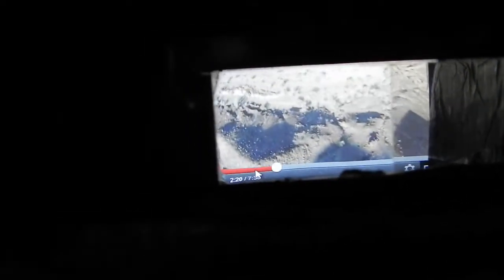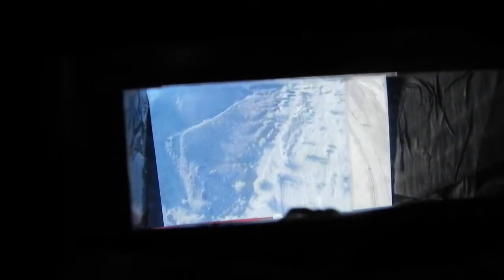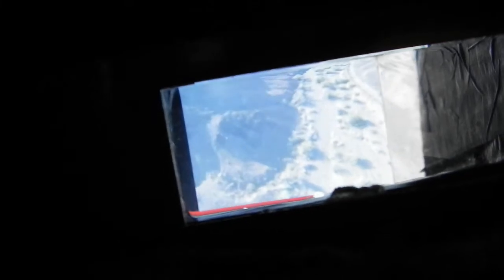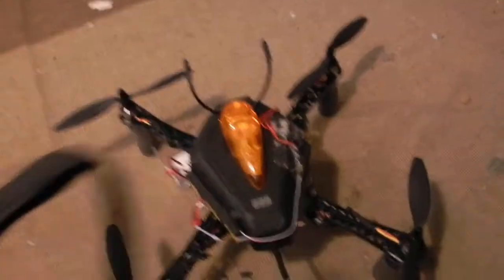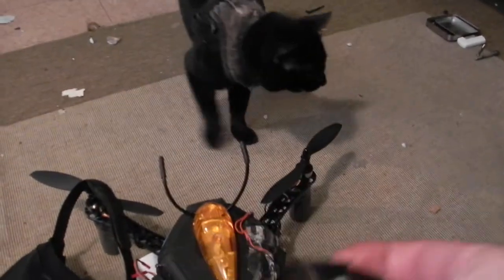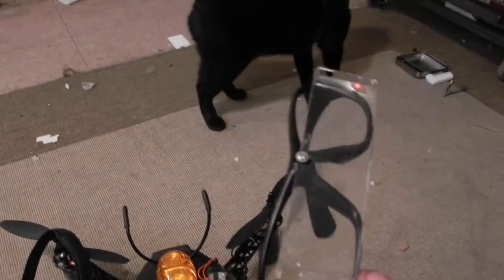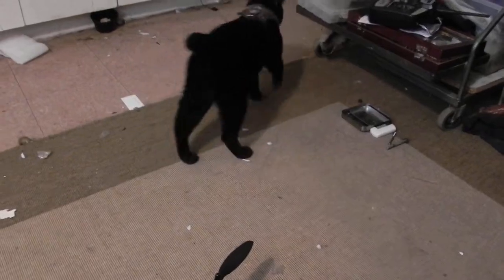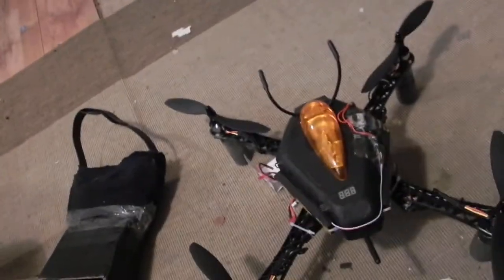Enhanced next level diy FPV stereo-mag tft 50-55 degree view! HUD, a somewhat full view bodge.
i noticed now the view in the headgear is mostly 1 of the 2 lenses so you can imagine a much more "immersive" view is possible without squinting or dealing with blur.
I saw this and almost lost hope before glancing at my magnifier visor! the mag lenses make a world of difference. Total cost about $45.? on my hud/vid kit, new components incl.
I have a strong feeling these will make some Fatsharks feel like Myvu's, have a pair of those and the lil screens just don't cut it and the Preditor glasses have even smaller TV now for less FOV it seems. If I have to scan the screen that is an immersive feeling to me. The medical teleprsence googles I worked graphics for had 2 mega pixel screen eq in '96 but were $35 000 and well surgeons are worth it especially over phone line data streams doing operations. Not sure if it ever really took off as a tech but now must be available. Servo and stepper motor scalples! for real!
3 times as large an image than the Vuzix 920 view I would say.
The left is showing more of side than when worn and right is not lined up with cam.
A cheap 4.3" tft new gen video display is on way that aparently has a zoom function which may be usefull as well as col/contrast/brightness.
 As many have tried a lot of distance is req to use big tft screens.
The distance req from my eyes for a tft screen is about 9-10" a little too big overall so I began thinking about bifocal lenses then remembered I had my Edmund scientific magnifier headgear which has good quality flat lenses adjusted to a 5-6" field of view so mounted a box on front and some polar fleece for light blocking and wham bam I have what seems to be a much larger field of view than the craigslist Fatsharks I looked at. I am sure the magnifier head sets are very cheap these days and experimenting with a single or even double tft at 2" each could make for an actual being there feeling. The picture is clear enough to "look" around at cam view rather than look at a TV on the ip of your nose that has a large void around it. imo
I do waterjet runs of parts and make turbines so may soon cut custom plates etc. PM for prototyping or production.